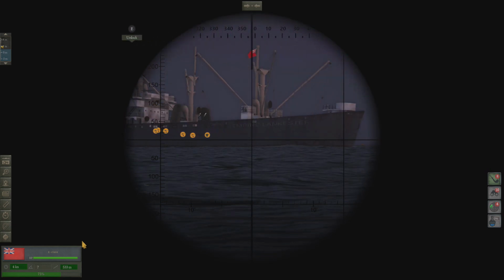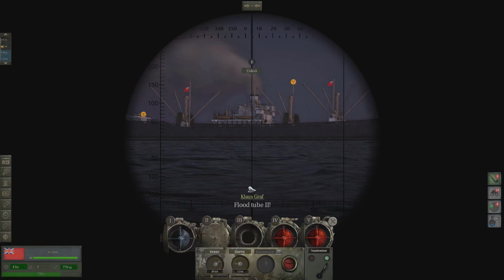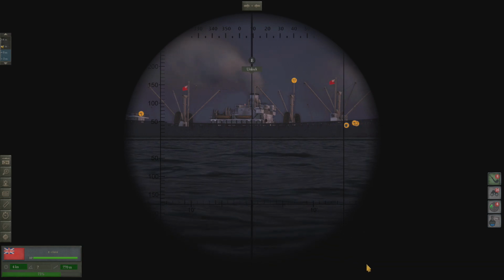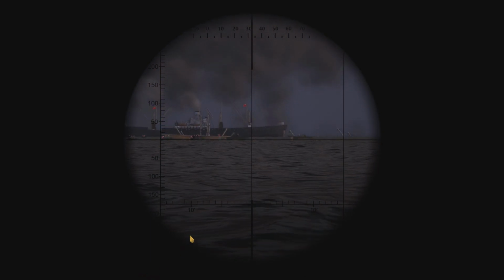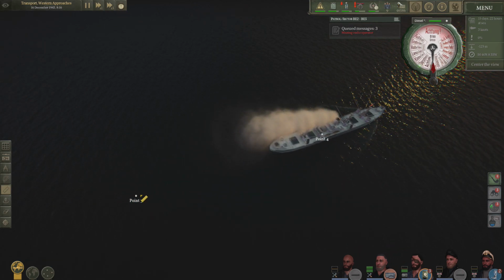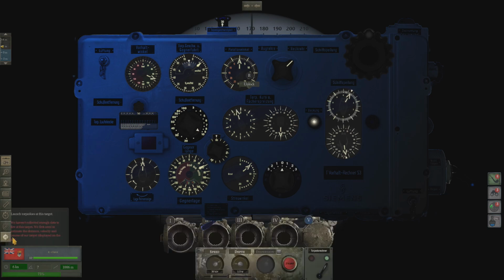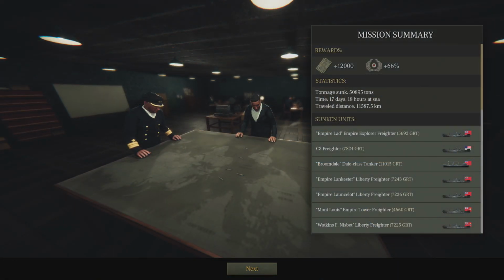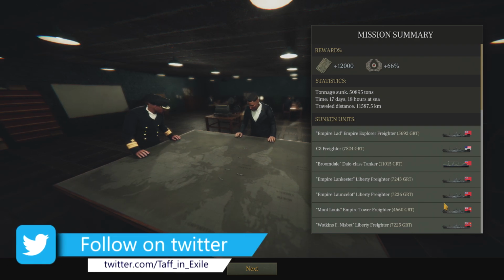UBOAT | B.128 - Modded Career | U-764 Patrol Log 5 | Convoy Clearance!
Hello and welcome to a new series on Uboat with added mods for extra content and changes to the systems. In this video, we get command of our first uboat designated U-764 as we take her out for our first war patrol.

UBOAT
UBOAT is a simulator of a submarine from WWII era, yet different than all you have seen so far. It is a survival sandbox with crew management mechanics while its primary theme is life of German sailors. The boat is their home, but it can become their grave at any time.

Survival
The extensive damage system is a foundation of the game's survival elements. Unprecedented situations are bound to happen as the effect of received damage, testing player's creativity and ability to stay calm. You can try to save the whole crew or leave someone behind, to save the others.

If crew's morale is low - play with them a session of Skat or play music from nearby radio stations, to fortify their hearts.

Brave completion of assignments from the headquarters is rewarded with additional budget for the unit under your command and with acceptance of your growing reputation as an u-boat's skipper. You will need that, to upgrade your ship and keep up with enemy's technological advances.

Send your officers on special tasks in the headquarters to, among other things, speed up a research of new technologies.